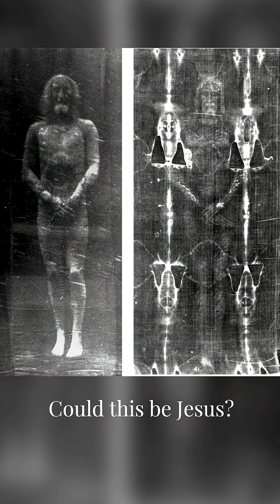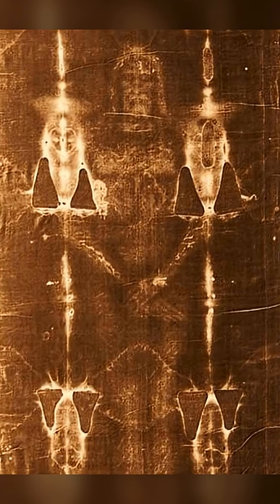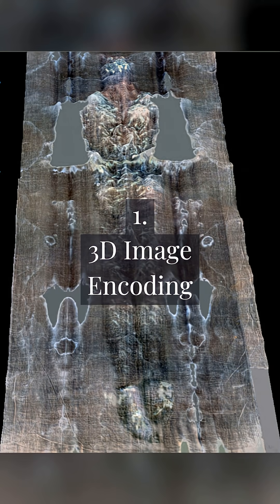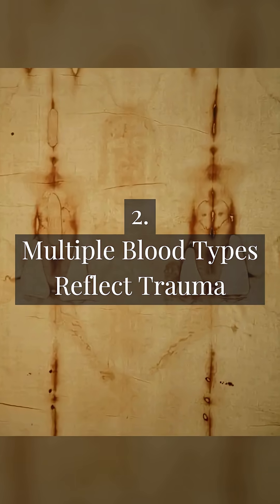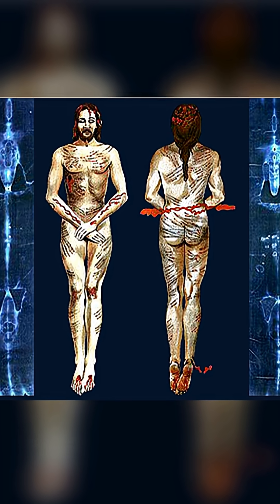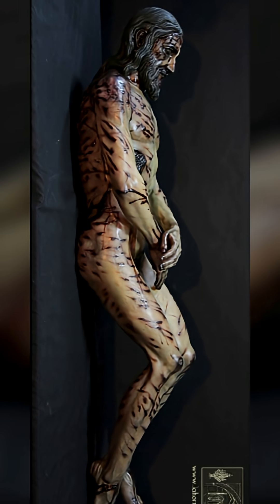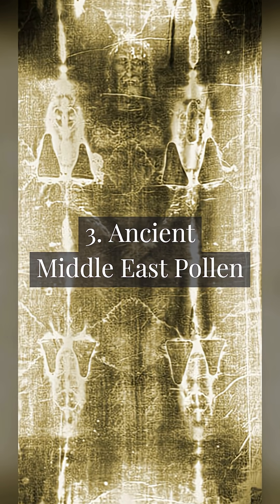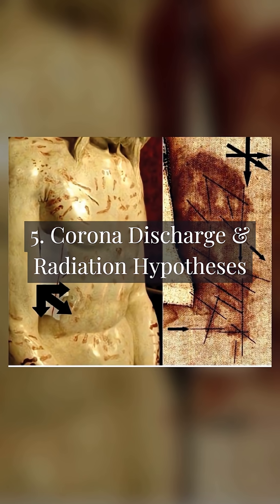Jesus Ressurection Evidence? Shroud of Turin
Dive into five astounding scientific findings about the Shroud of Turin—3D imaging, blood evidence, pollen origins, ancient dating, and radiation theories. Is it relic, forgery, or something beyond our understanding? Watch and share your thoughts.